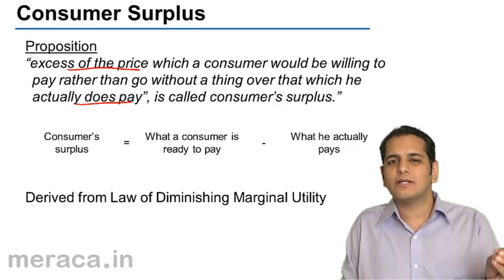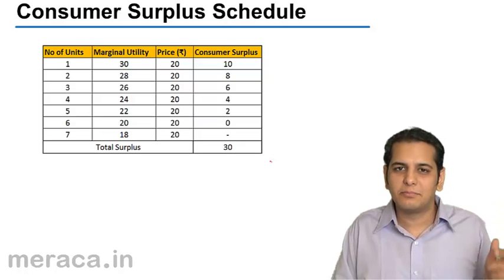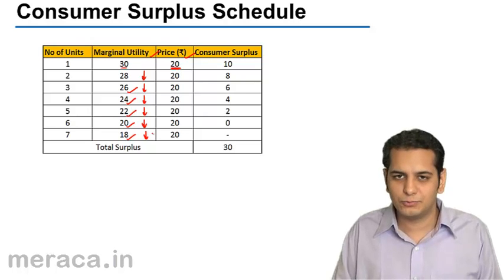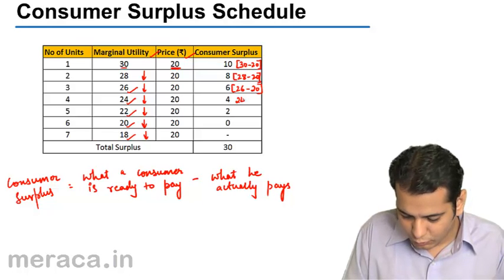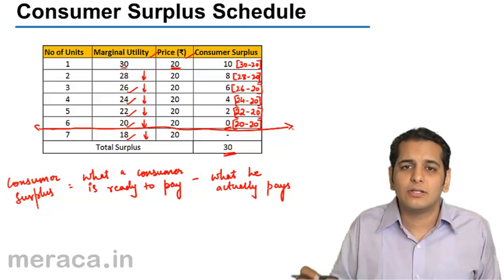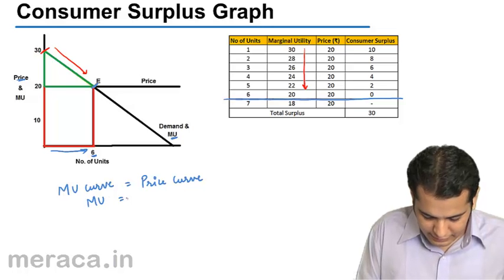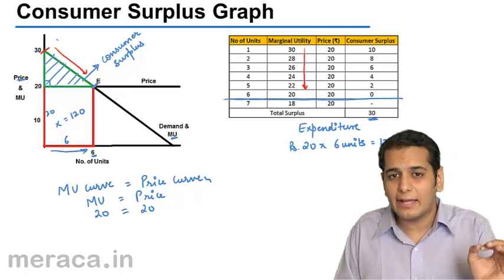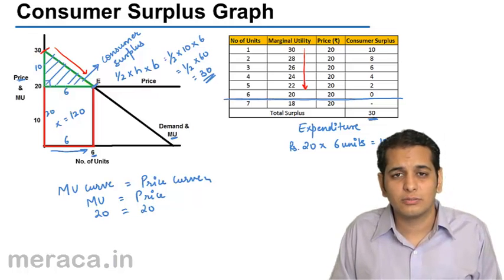What is Consumer Surplus | Theory of Consumer Behaviour | CA CPT | CS & CMA Foundation | Class 11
Learn Theory of Consumer Behaviour, What is Marginal Utility? What is Consumer Equilibrium.